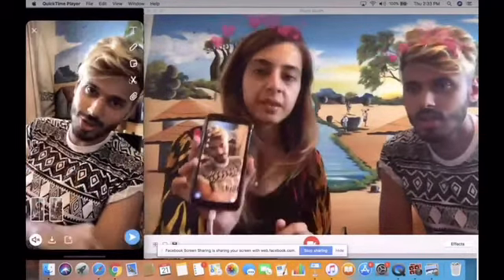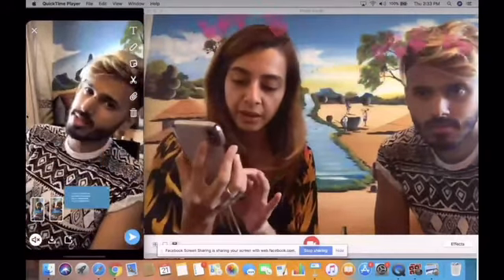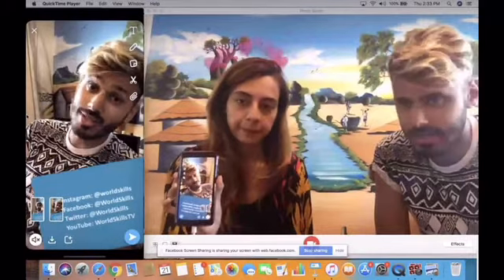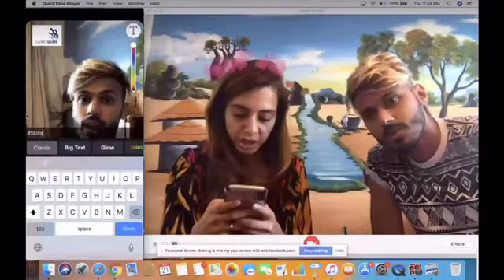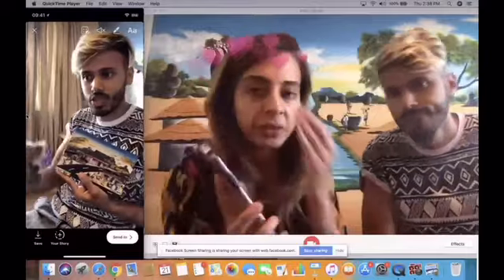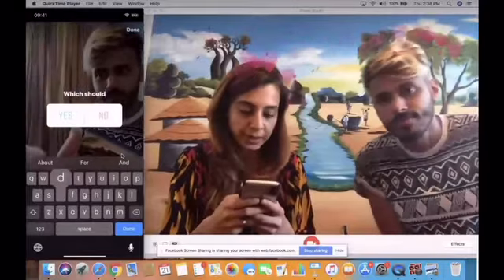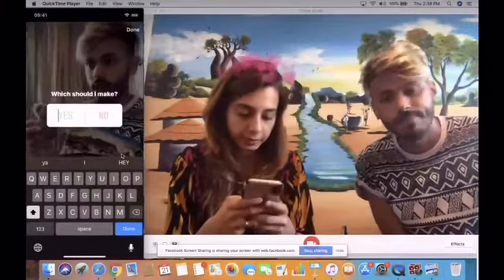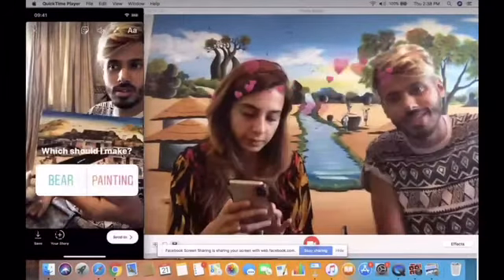Instagram Stories for the win - Social Media Training #2 with HashTagOurStories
Tips on creating Instagram Stories.